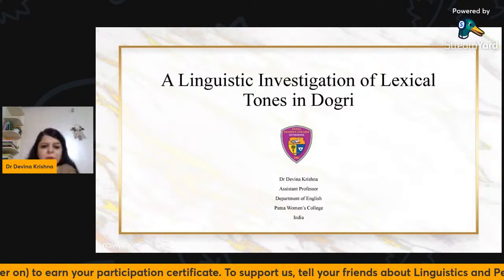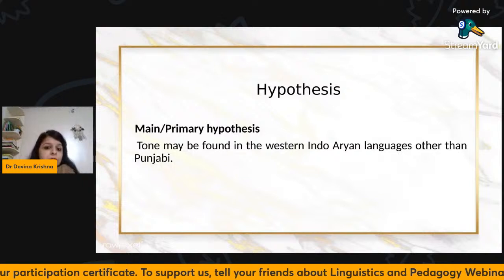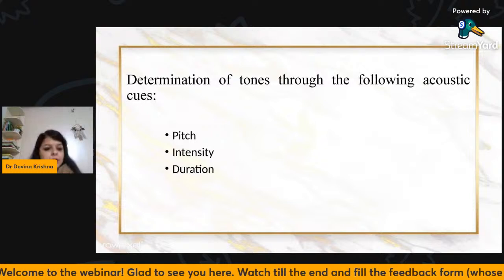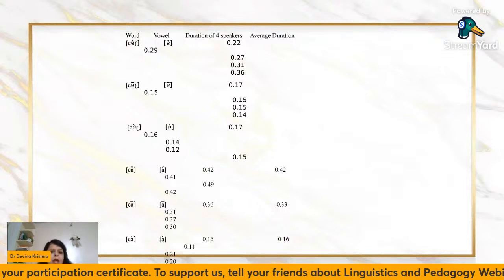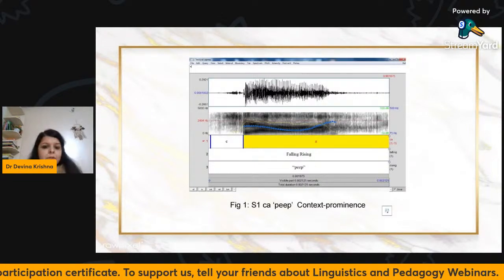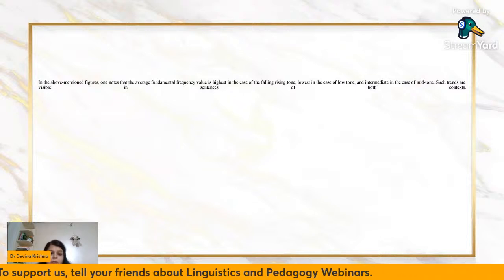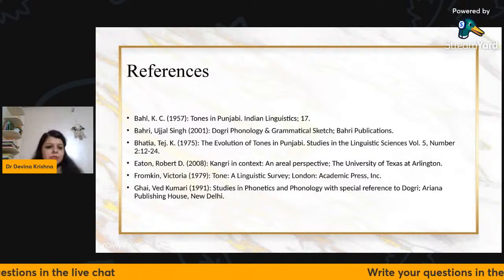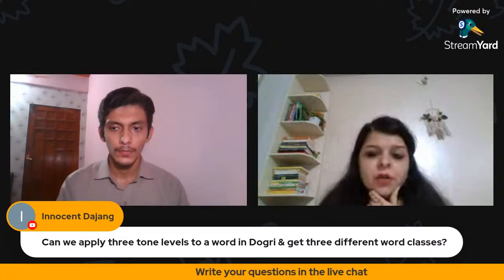A Linguistic Investigation of Lexical Tones in Dogri | L&P Webinars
Linguistics and Pedagogy Webinars - with free e-certificate.

👉 Resource Person: Dr Devina Krishna
👉 Topic- “A Linguistic Investigation of Lexical Tones in Dogri”
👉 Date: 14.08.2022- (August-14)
👉 Time: 4:00 PM (Pakistan Standard Time)
👉 Note- Please check & confirm our Program time with your time zone.

E-Certificate (soft copy) will be provided to all active participants.

We eagerly await your participation in the Webinar.

Short Introduction of the Resource Person:
Dr Devina Krishna works as an Assistant Professor at the Department of English, Patna Women’s College, India. She earned her PhD in Linguistics from Jawaharlal Nehru University, New Delhi, India, specializing in Phonetics and Phonology. Her main research interests revolve around phonetics, phonology, and language documentation. She presented her research on Lexical tones in Western Indo-Aryan languages at South Asian Language Analysis Roundtable-35 at the National Institute of Oriental Languages and Civilizations (INALCO), in Paris, France. She has been a frequent guest speaker at various international symposiums and language festivals. She is the editorial board member of Vivid: Journal of Language and Literature, an international peer-reviewed journal published by the English Department of Andalas University, Indonesia. She is also the editorial board member of JURNAL ARBITRER, an international peer-reviewed journal published by Universitas Andalas, Indonesia. The broad goal of her research is to uncover, analyse and preserve comprehensive linguistic data in prosody from speech communities within the Indian sub-continent.